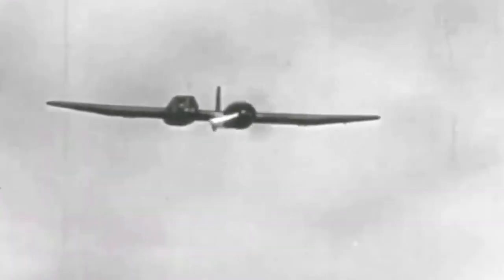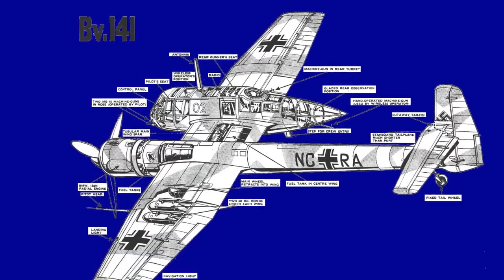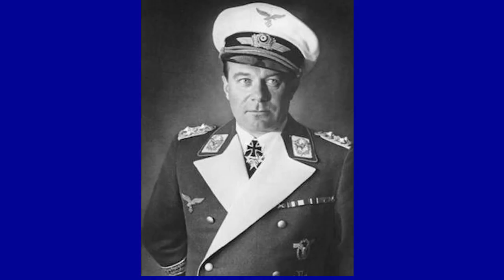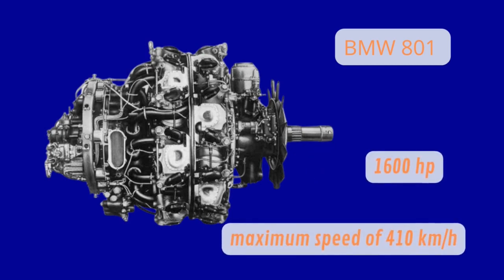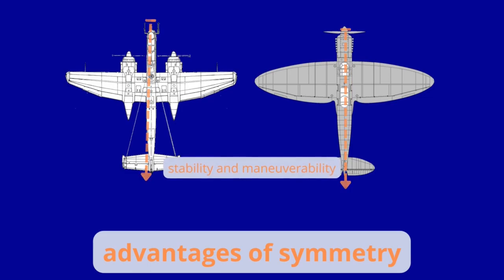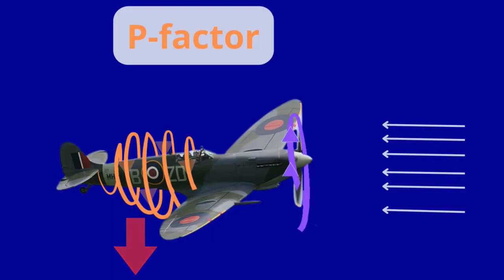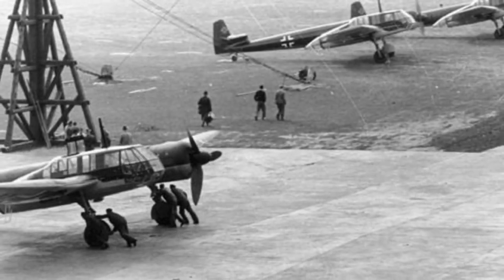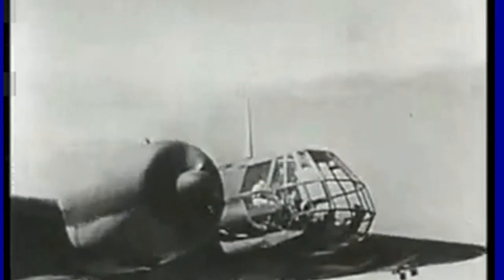One of the Strangest Aircraft Ever Built The BV 141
the story of the Blohm und Voss Bv 141 one of the first asymmetric aircraft to fly, challenging convention, an aircraft with a unique design that will go down in history. source wikipedia